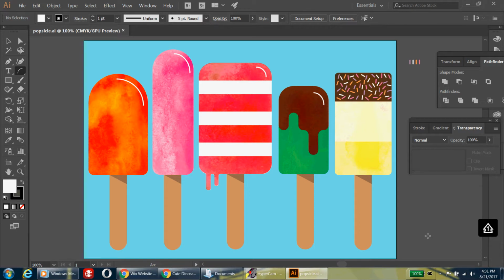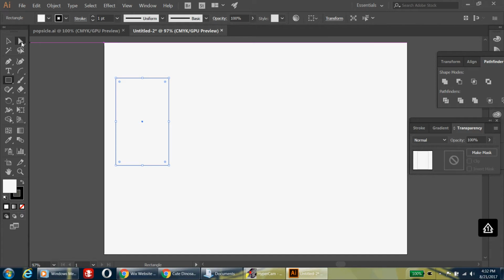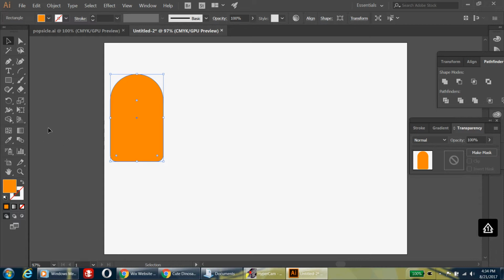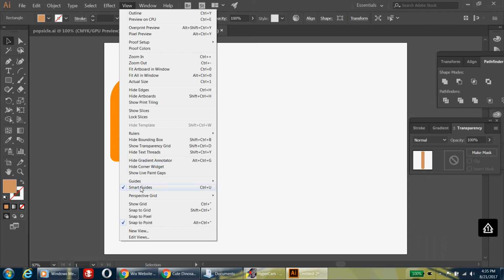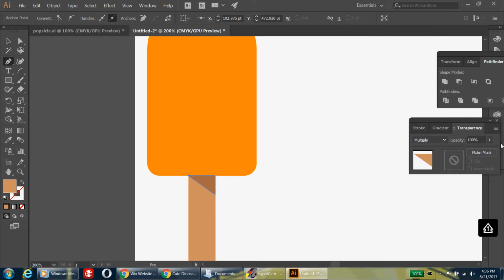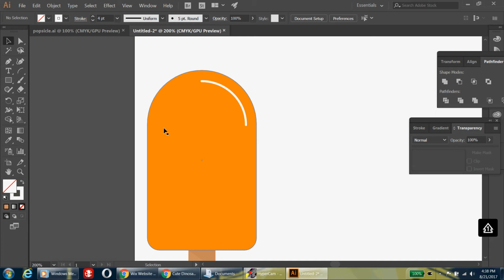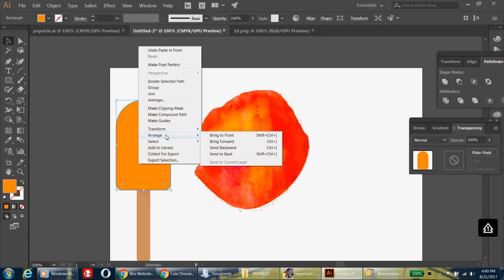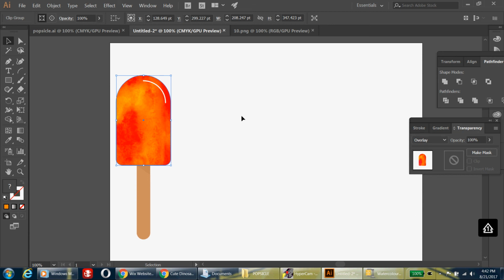SUMMERS END POPSICLE PART 1